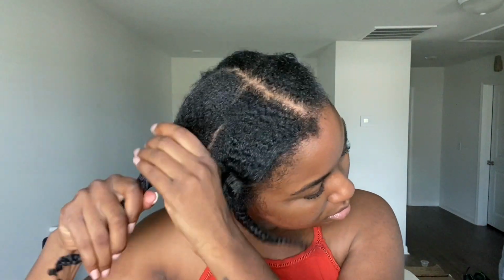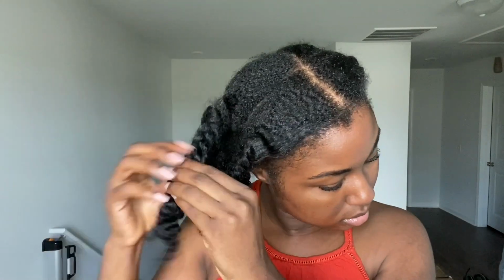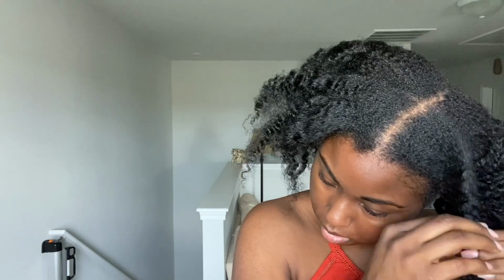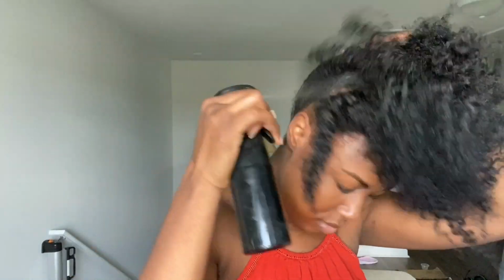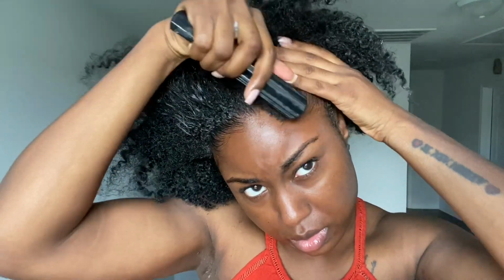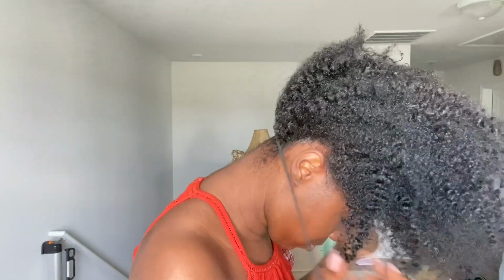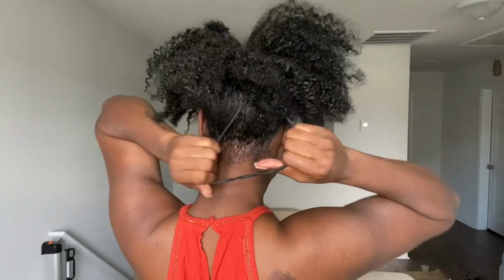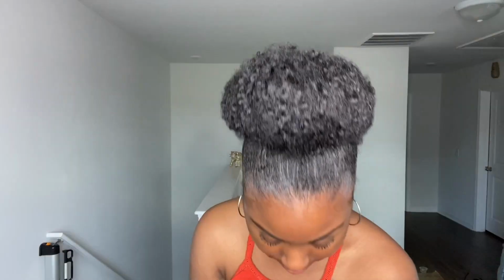Quick & Easy Slick Bun on Natural Hair | No Extensions | Only 5 Mins!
Hey y'all! Here's how I do my high buns. Hope this helps!